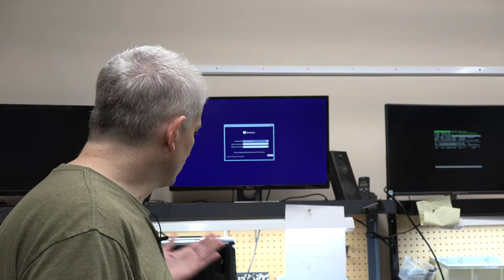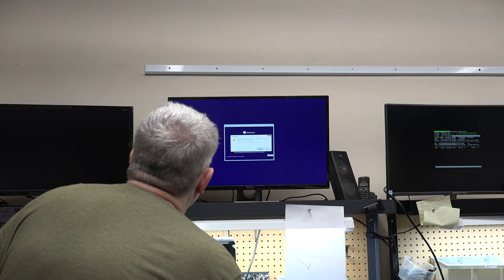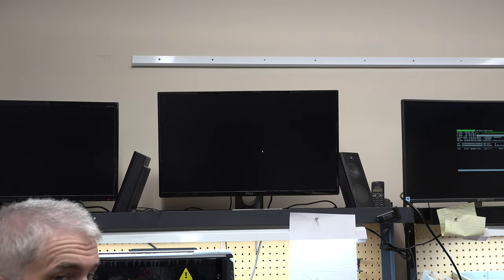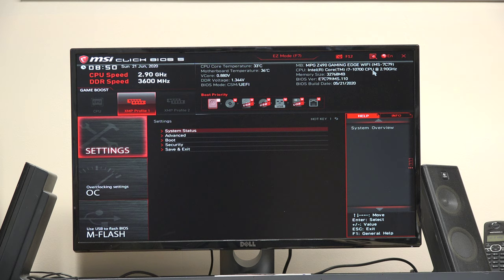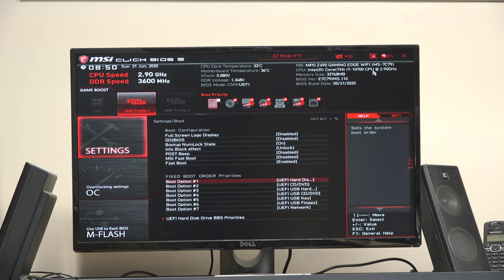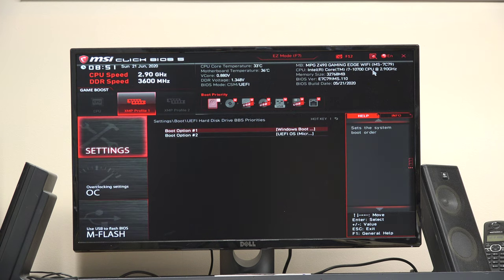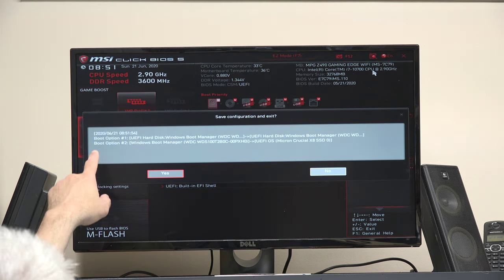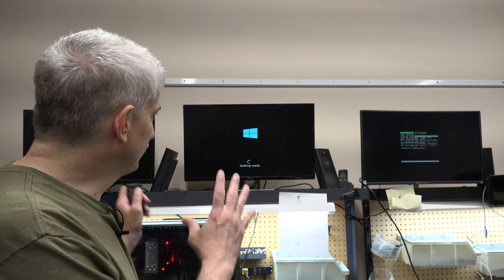How to stop MSI motherboard from trying to boot to your external hard drive.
A lot of MSI boards will default to booting to external storage.  This video shows you on at least one MSI board how to stop this from happening.